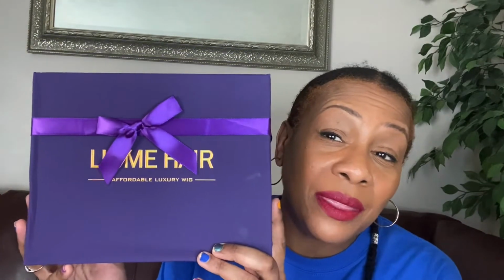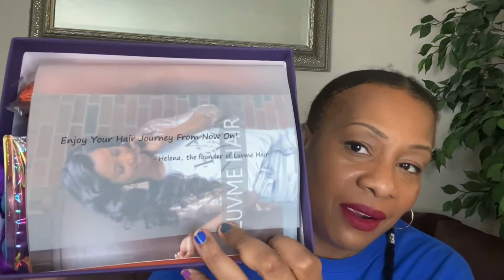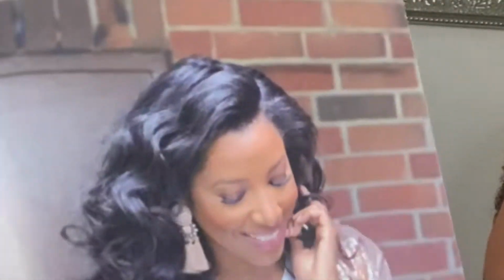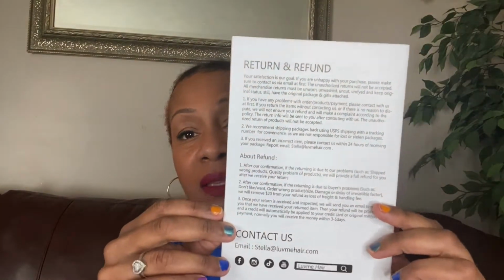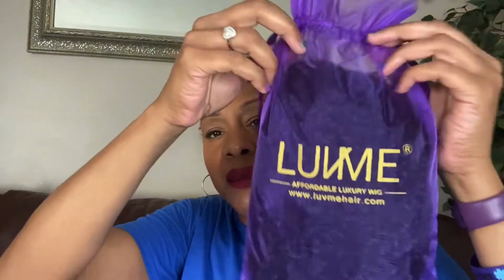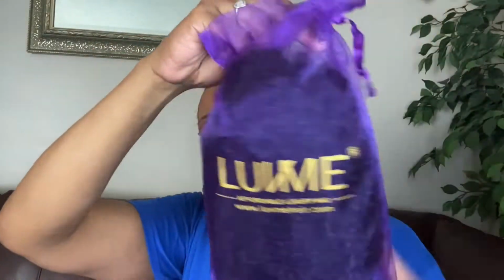💁🏾‍♀️👎🏾True and Real Unboxing Of LUVME HAIR SHORT JERRYCURL HEADBAND WIG🙅🏾‍♀️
Hey Y'all,

In this video I am doing an unboxing and demonstration of the Luvme Hair Throw On and Go Short Jerry Curl Headband Wig. I also show you all of the nice gifts that came with the wig.

I am looking for ways to keep my hair protected while looking as natural as possible. I see everyone is wearing the headband wigs and because I am not good at cutting and laying lace and making wigs look like real hair, I wanted to try a headband wig. I think maybe the style is not for me or maybe I just got a big head. I don’t know. Luvme Hair has several wigs to choose from so I will most likely make another purchase soon.

I purchased this wig with my own hard earn dollarz.

I am licensed by Apple, Inc. to use the music which is provided in the iMovie App from Apple, Inc.  See this document, section 2.M.